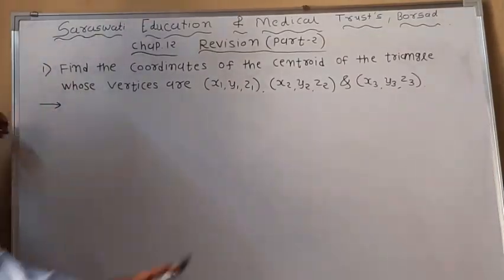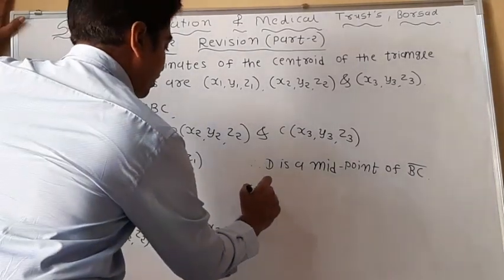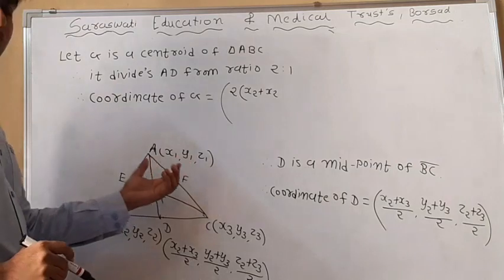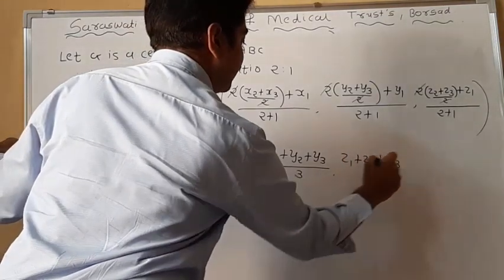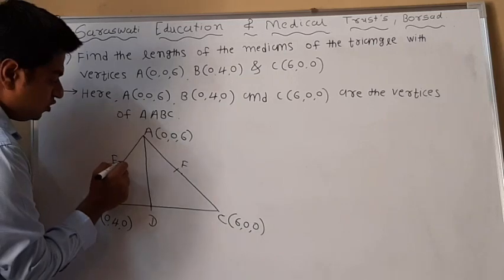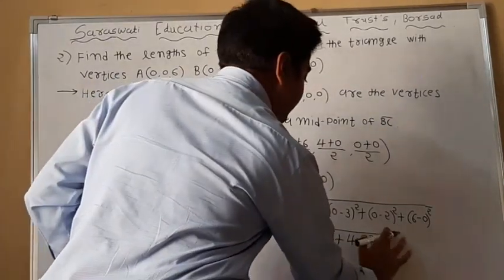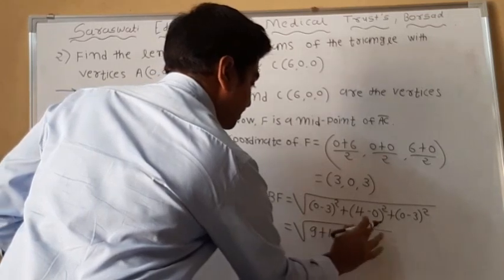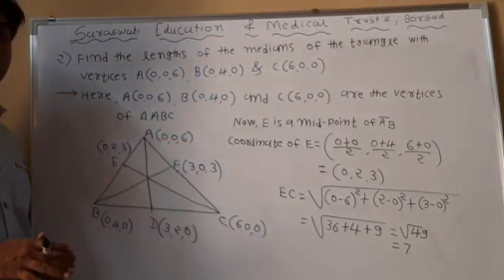11sci sub maths(eng med)cha12 revision(part2)Date 23/5/2020